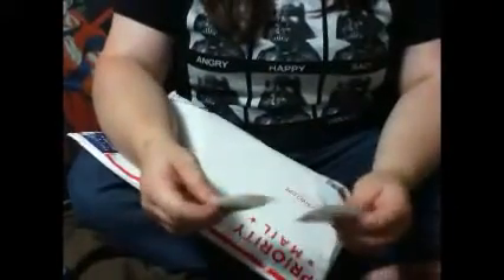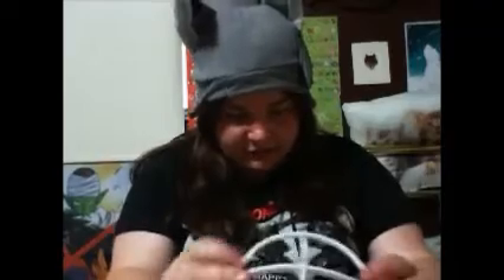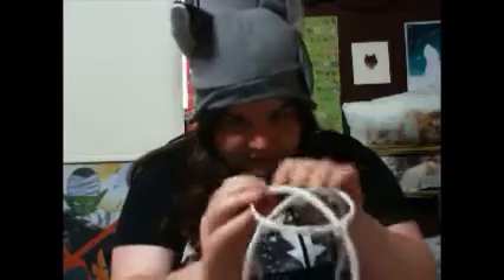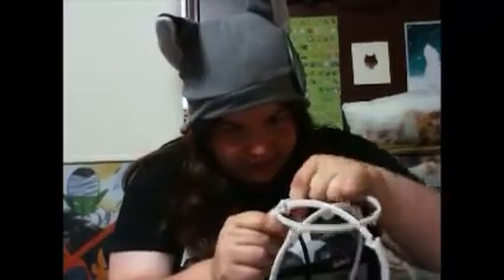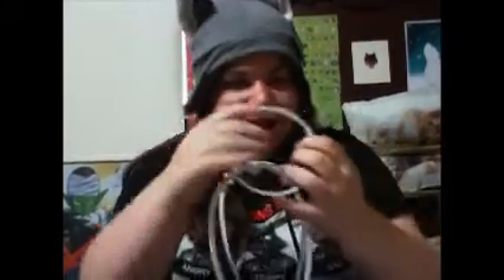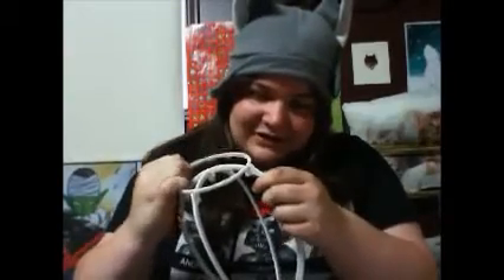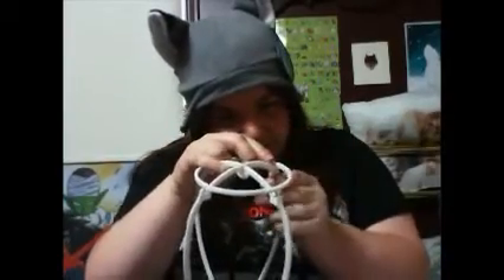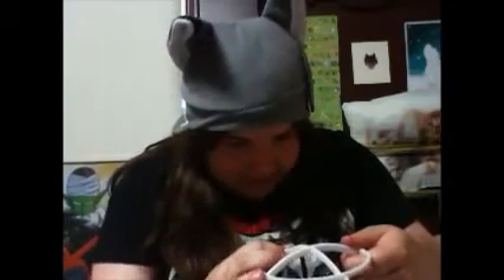Epic Cosplay Wig Opening!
Ordered this wig for my special cosplay that you will find out what it is in the next opening video!!

Check it out on the Seventh Fantasy Cosplay Team Facebook page when my cosplay is done!